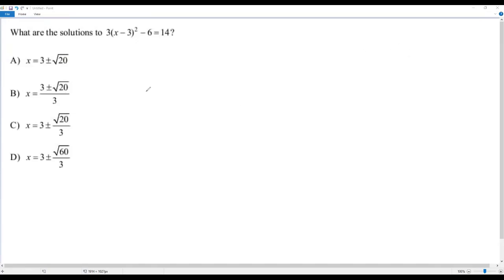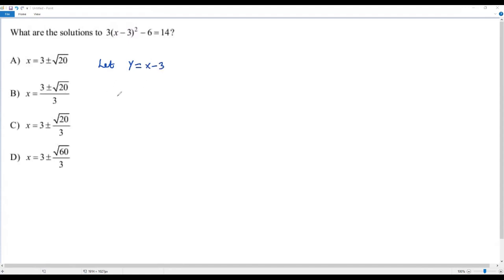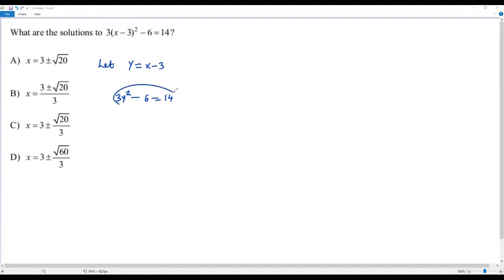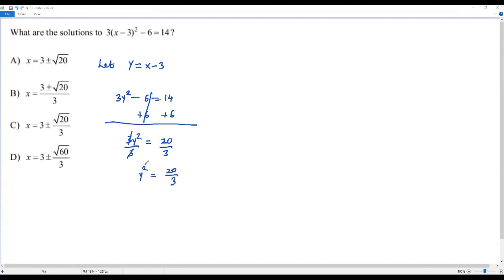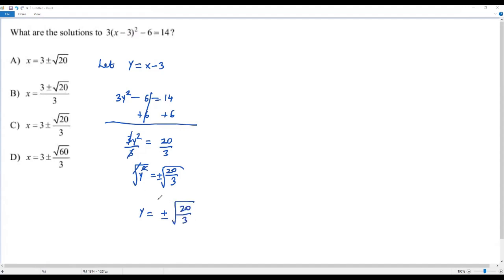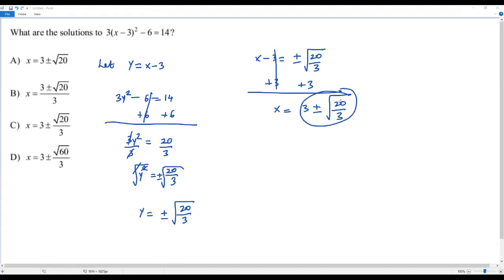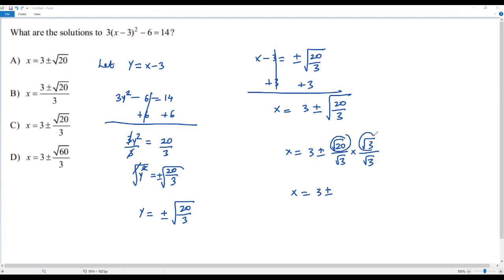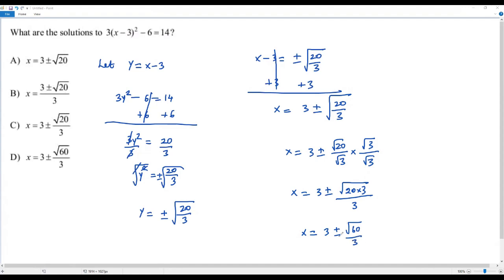SAT Math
What are the solutions to the equation 3(x - 3)^2 - 6 = 14?

B)  x = (3 ± √20)/3
C)  x = 3 ± √20/3
D)  x = 3 ± √60/3